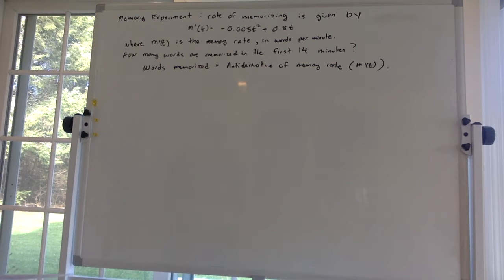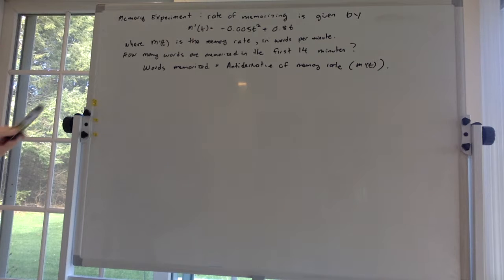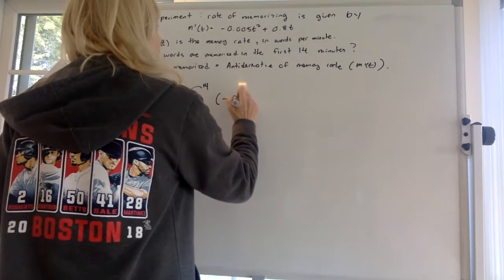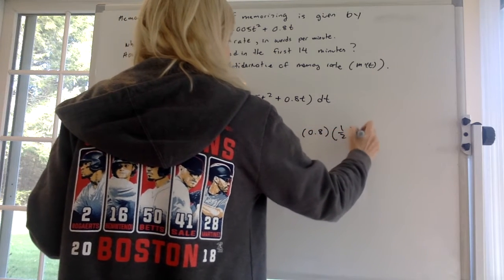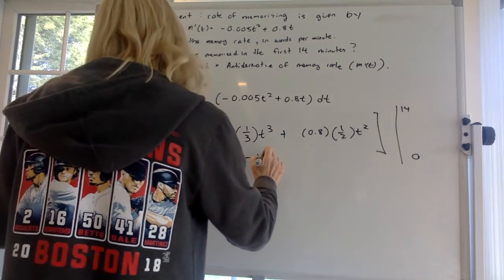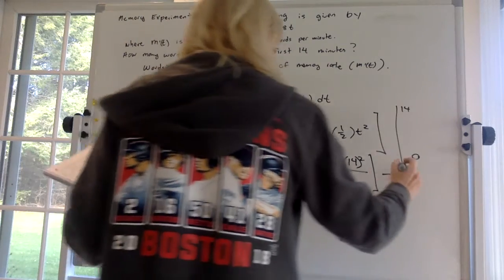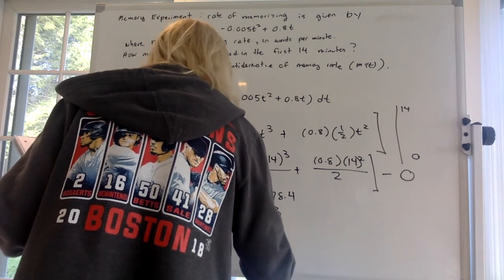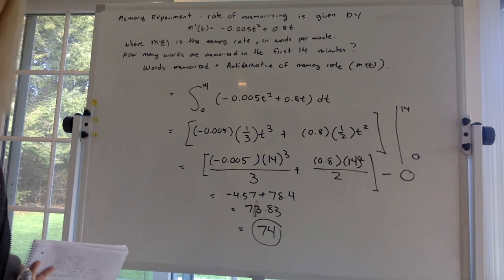Memorization and Integration